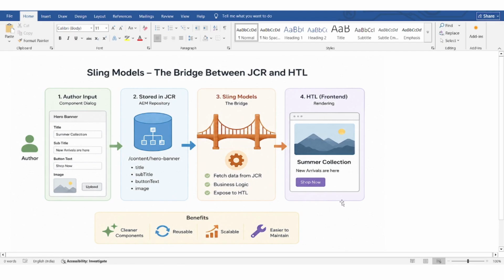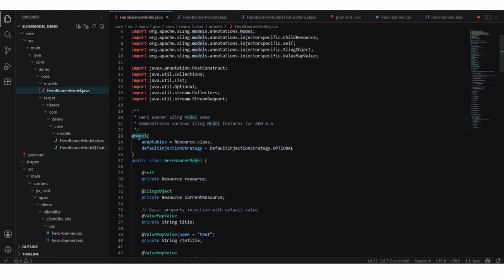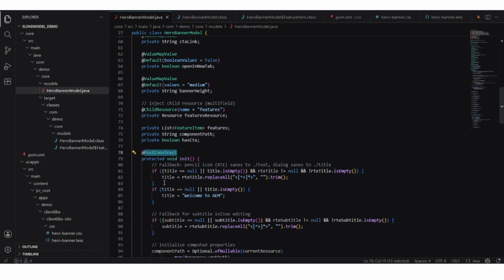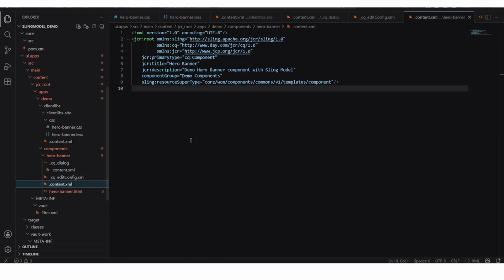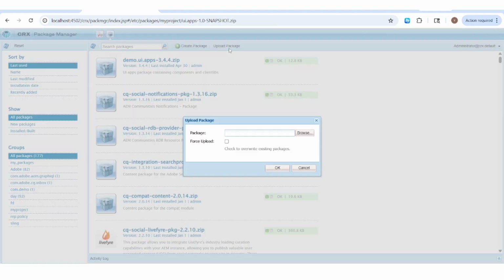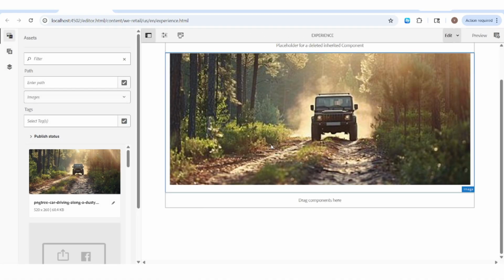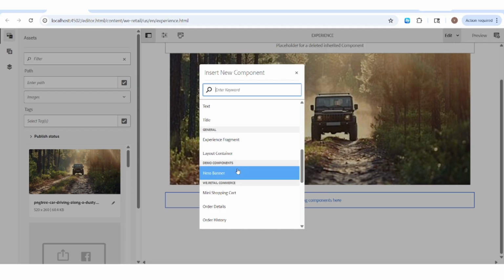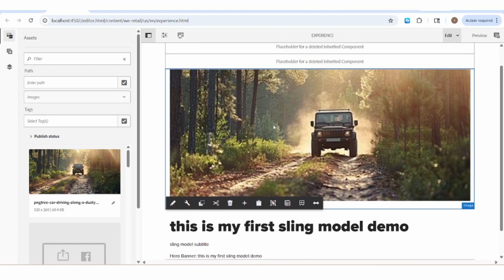Part 6: AEM (Adobe Experience Manager) 6.5 Sling Models Tutorial | Custom Components & HTL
Confused about Sling Models in AEM?
In this video, we’ll understand Sling Models in AEM 6.5 using a real Hero Banner custom component and learn how data flows from Dialog → Sling Model → HTL → Final UI.

You’ll learn:
✔ What Sling Models are in AEM
✔ Why Sling Models are important in enterprise projects
✔ Custom Components in AEM 6.5
✔ HTL Integration with Sling Models
✔ Multifield Handling in AEM
✔ Package Manager & OSGi Bundles
✔ Editable Templates & Component Policies
✔ Real-world AEM development concepts

This tutorial is perfect for:
🔥 AEM Beginners
🔥 Java Developers learning AEM
🔥 AEM Interview Preparation
🔥 Developers building custom components

We’ll also deploy and test the complete Hero Banner component practically inside AEM 6.5 using Sling Models, HTL, dialogs, multifields, Maven, and OSGi bundles.

Chapters

00:00 Introduction
00:42 What Are Sling Models in AEM 6.5?
02:08 AEM Project Structure Overview
02:23 Sling Model Annotations Explained
06:04 HTL Integration with Sling Models
08:21 Build and Deploy AEM Project
11:55 Template Policies & Allowed Components
14:31 Hero Banner Component Demo
16:22 Real-World Use Cases of Sling Models
16:38 Conclusion